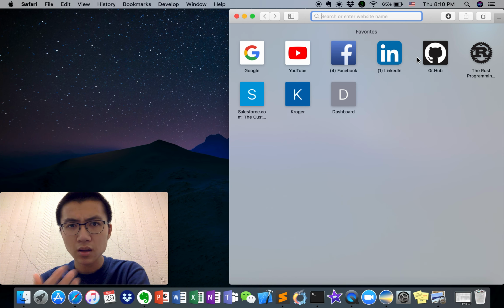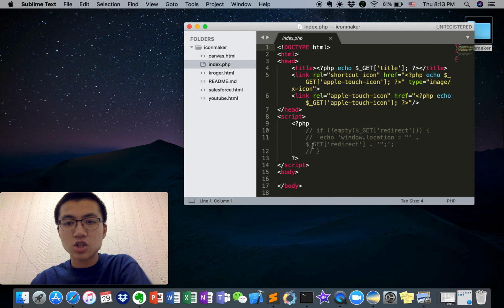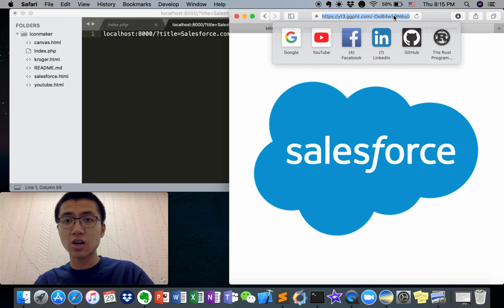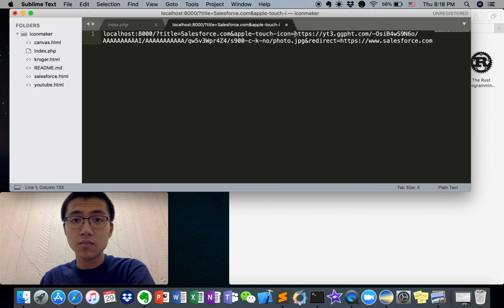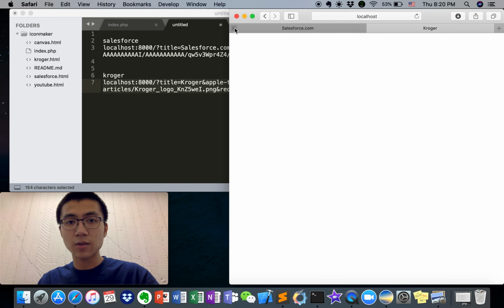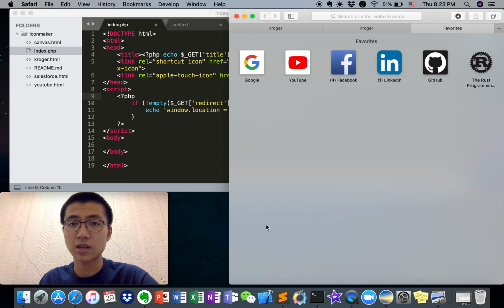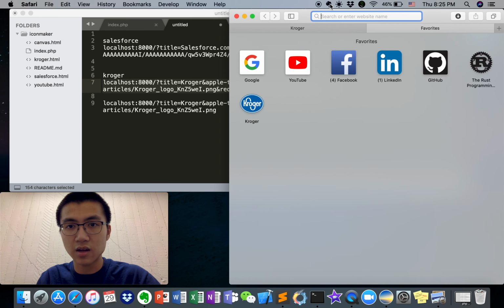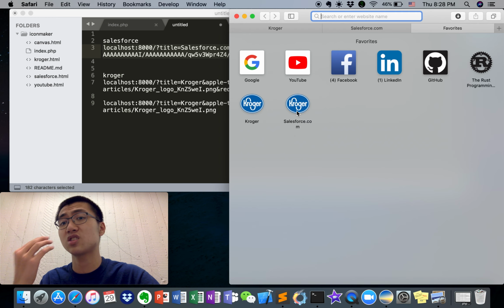Custom Safari Favorites Icons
My project was ultimately unsuccessful. However, I learned about Apple touch icons and Safari along the way. Here, I hope to share my incites with you.